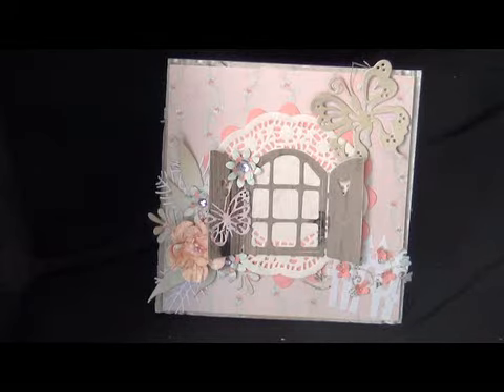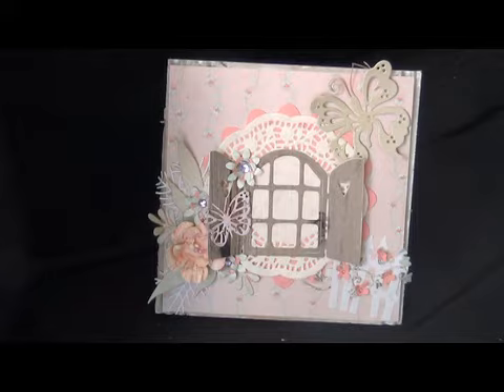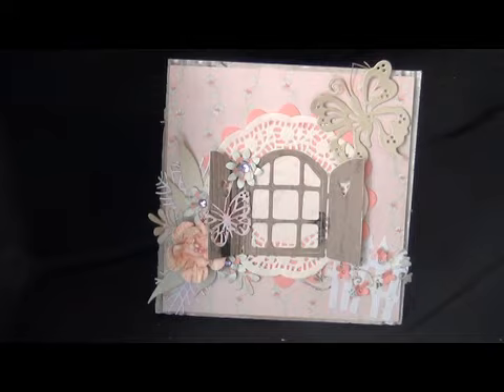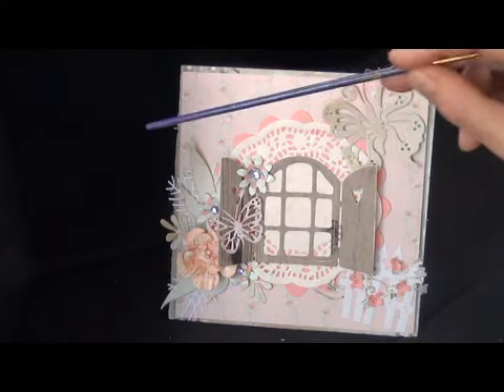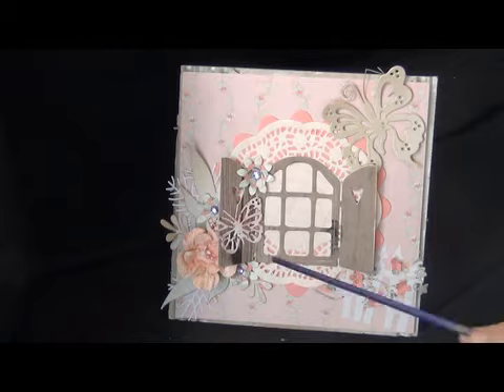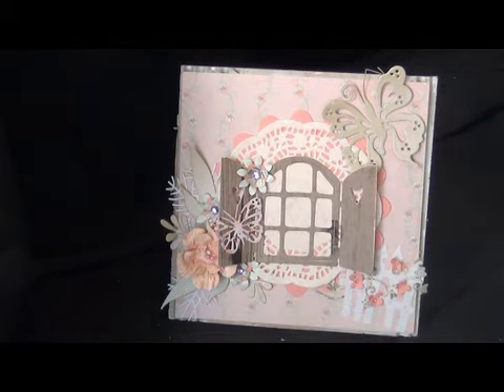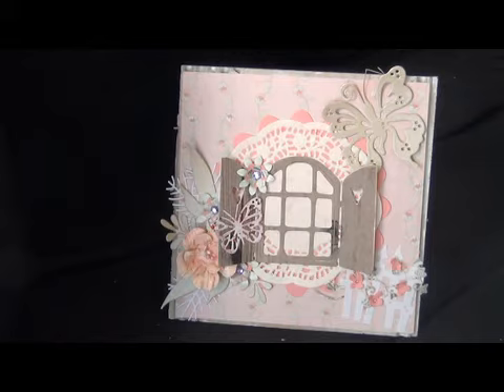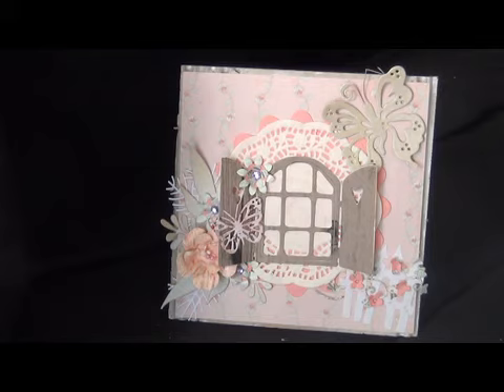vintage Shabby chic scrapbooking card with magnolia dies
Beautiful scrapbooking card using magnolia doohickey diecuts
vr for putsomebling on it 1000 subbie challenge